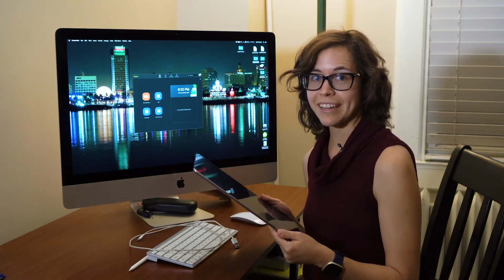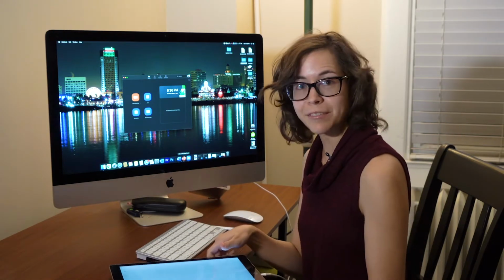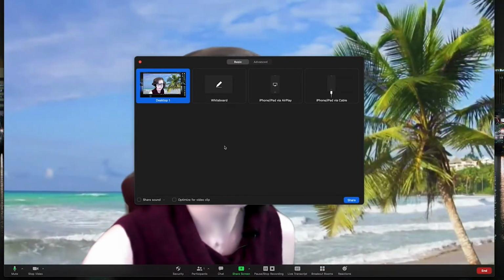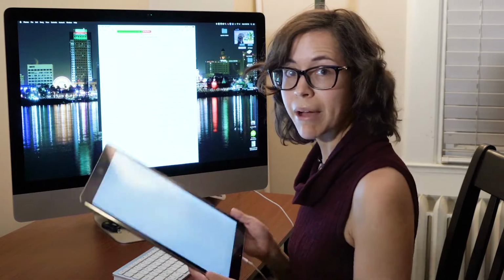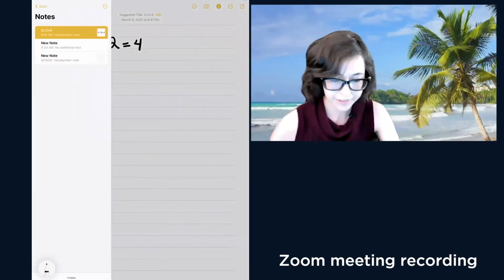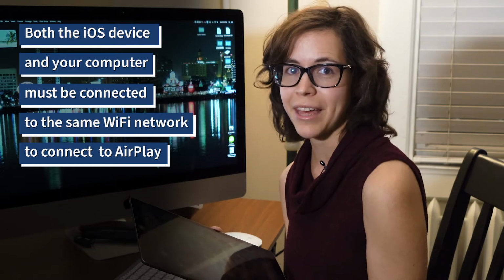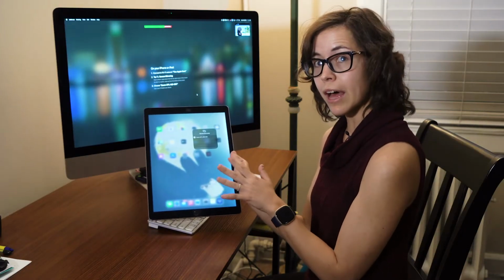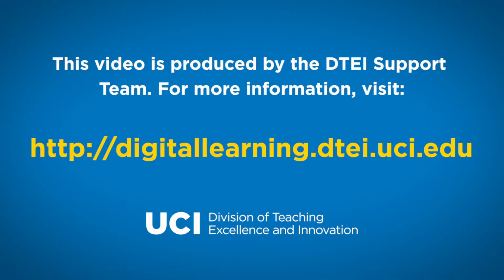How to use an iOS device in Zoom